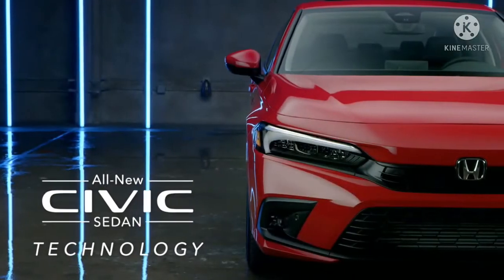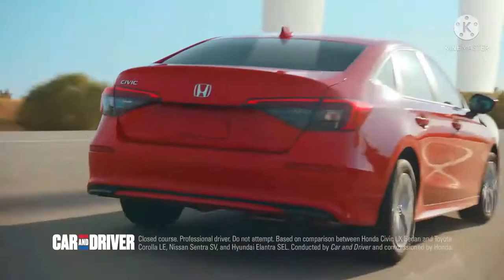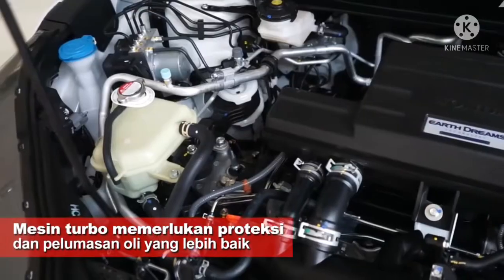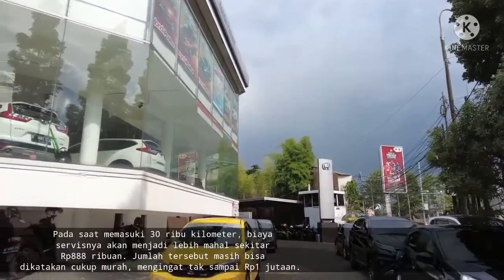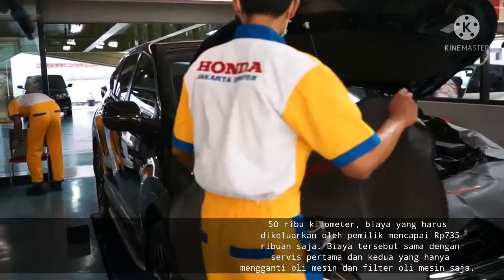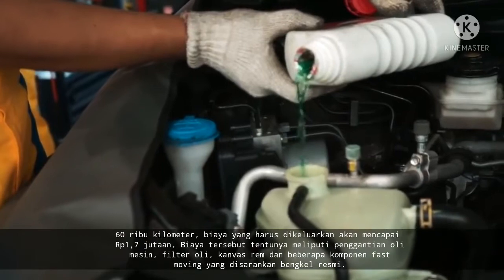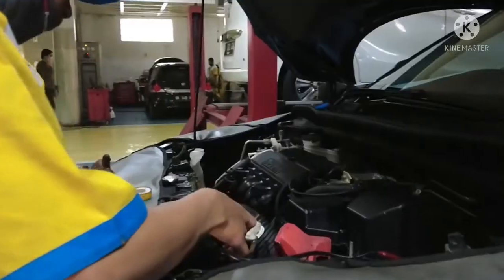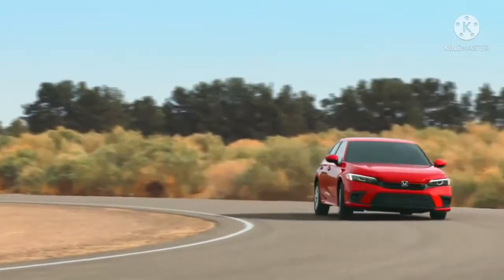Biaya Perawatan dan Servis Honda Civic Turbo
sumber.

tag.